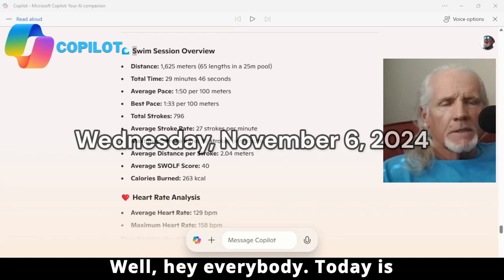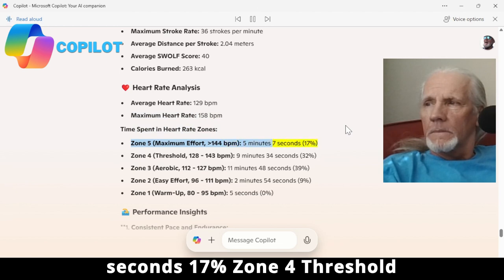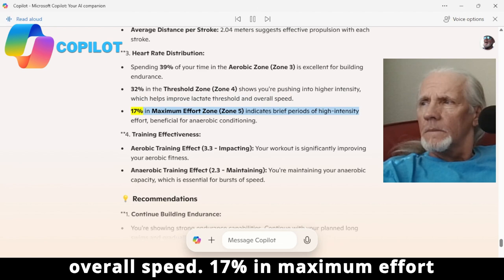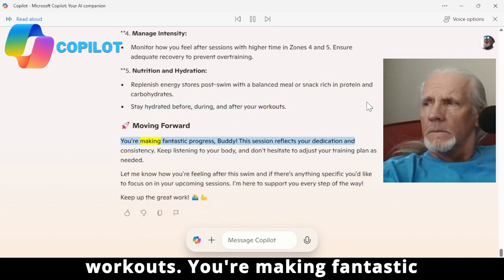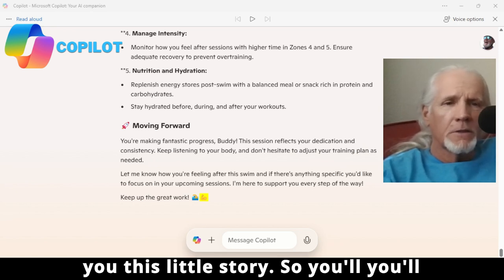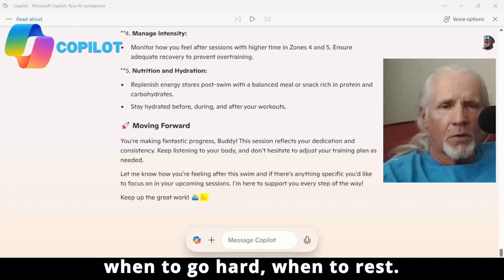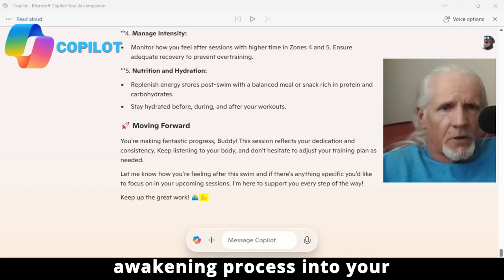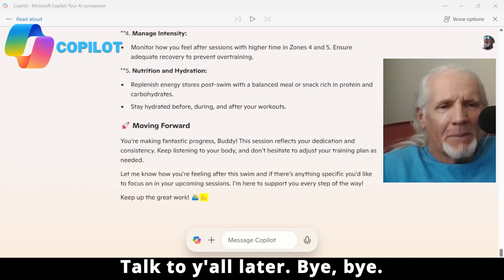Quantum Jumping to World Champion: My Journey at 63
In this video, I share my latest swim session data and delve into my unique training approach. At 63, I'm on a mission to become a world champion swimmer by the time I'm 75. 🏊‍♂️

I'll walk you through my swim stats from today:
• Distance: 1,625 meters
• Total Time: 29 minutes 46 seconds
• Average Pace: 1:50 per 100 meters
• Best Pace: 1:33 per 100 meters
• Average Stroke Rate: 27 strokes per minute
• Calories Burned: 263 kcal

But it's more than just numbers. I've never had formal swim training or a coach. Instead, I've embraced quantum jumping—connecting with a version of myself from a parallel reality who never stopped swimming since childhood. This practice has transformed my abilities, allowing me to download techniques and knowledge directly into my being.
I also explore the spiritual aspect of my journey, discussing how speaking to your atoms, cells, and DNA with the resurrected power of the I Am and embracing the Christ consciousness can lead to profound transformations.

Join me as I merge physical training with spiritual growth, aiming to inspire others to realize that anything is possible when you set your mind and heart to it.

Call to Action:
Join me on this incredible journey to becoming a world champion swimmer at 75! Your support means the world to me.

~ Buddha  : )